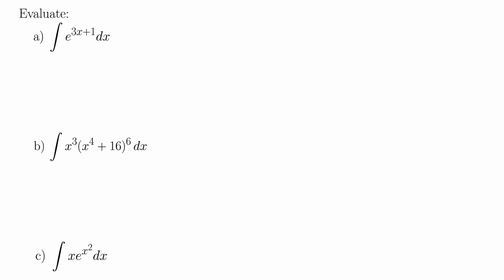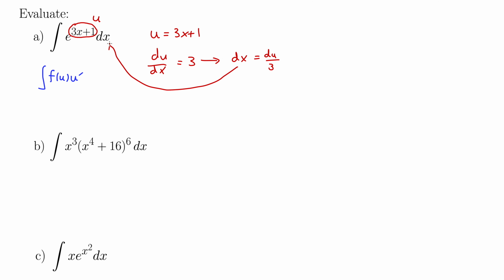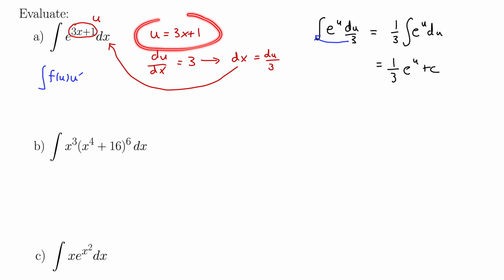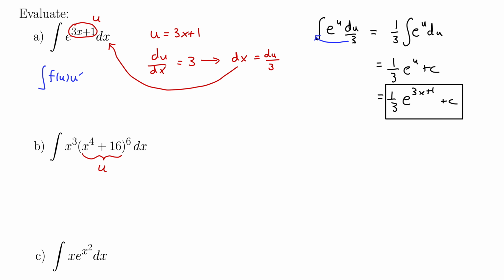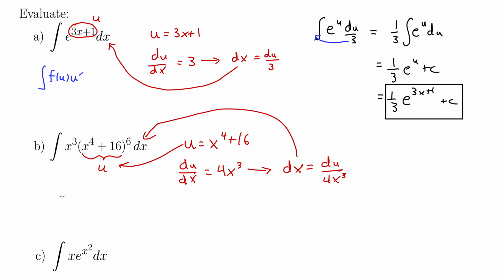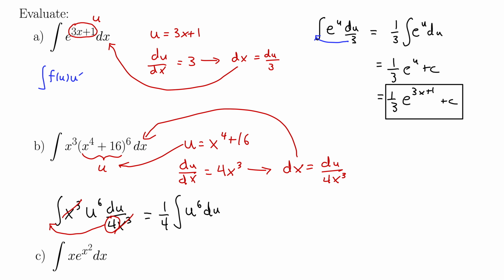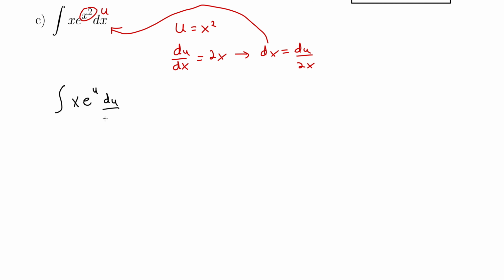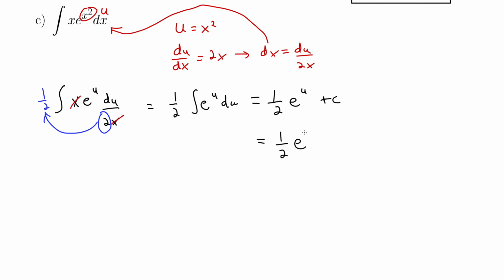Three Examples of u-Substitution To Solve Integrals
This video gives three examples of using u-substitution to solve indefinite integrals. We essentially look for a function and its derivative – both inside the integral. These examples involve a square root and e, more specifically, e^{3x+1) and xe^x^2.